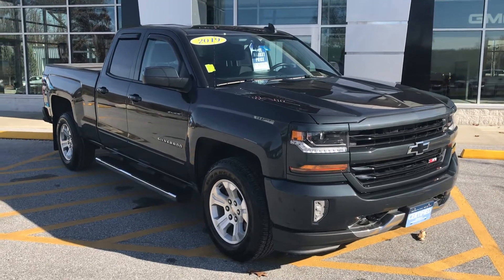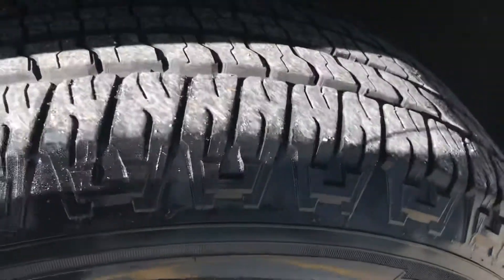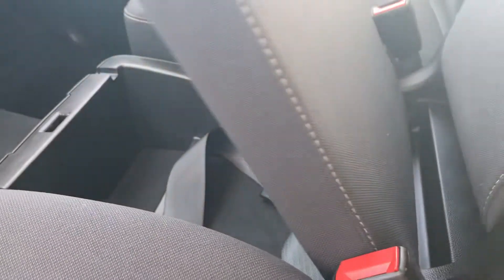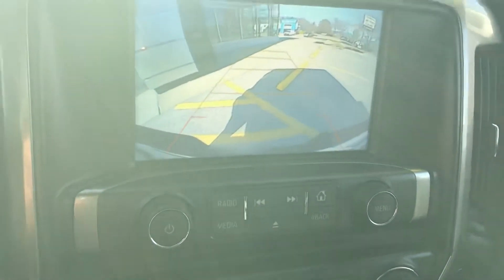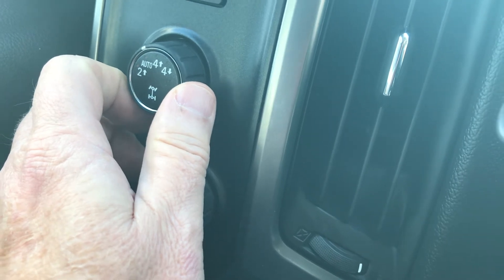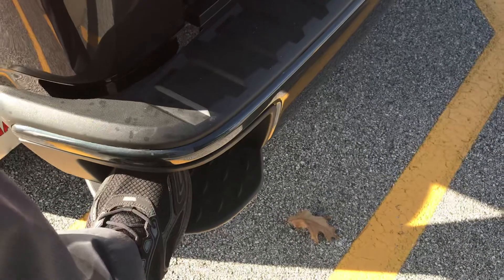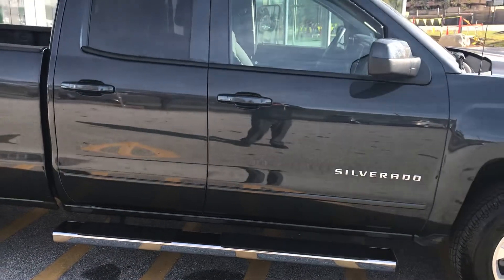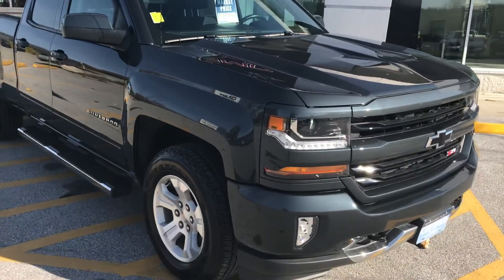2019 Chevrolet Silverado 1500 LD Double Cab Allstar